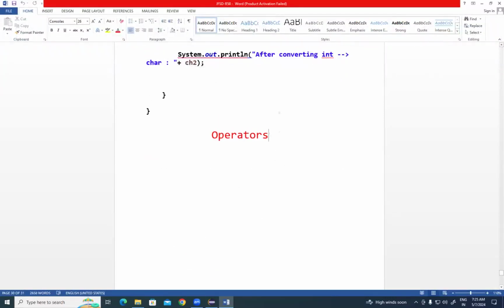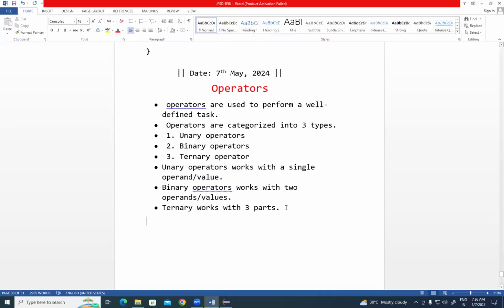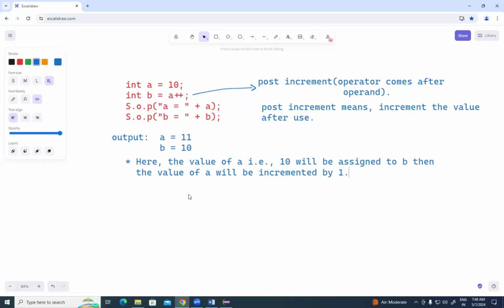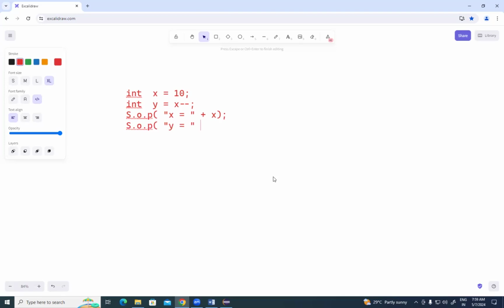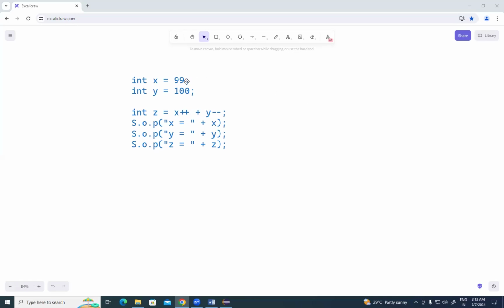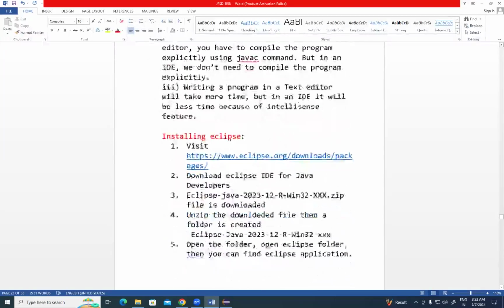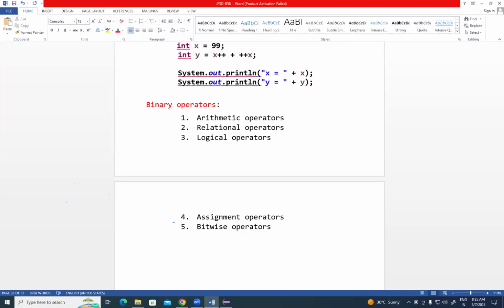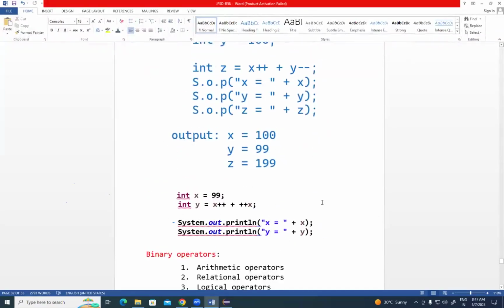11. Core java